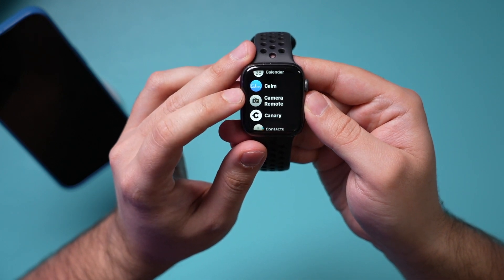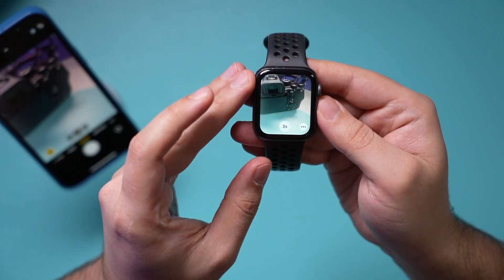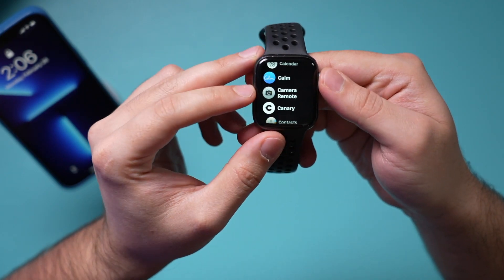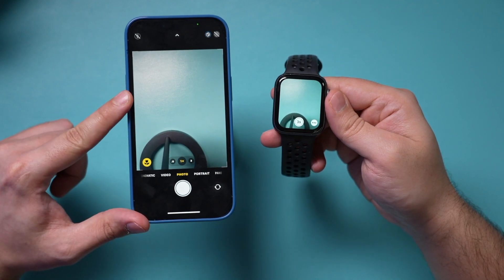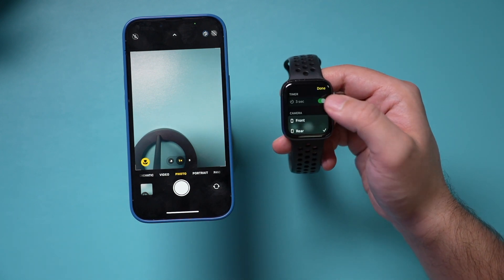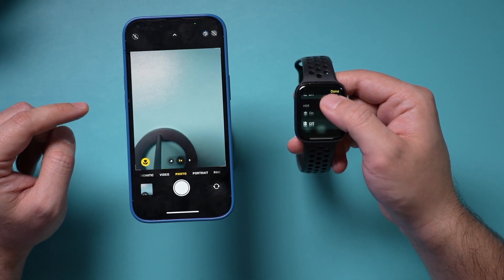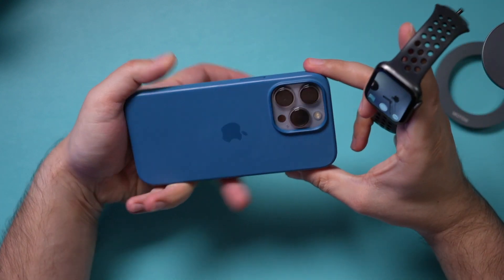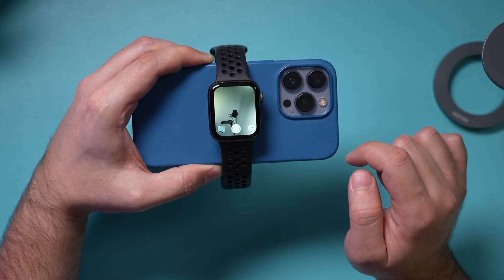How to Use Apple Watch Camera App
There is a camera app on the Apple Watch designed to work as a remote control for the camera app on your phone.  The Apple Watch itself doesn’t have a built-in camera.

If you launch the Apple Watch camera app, it launches and activates the camera app on the phone.  You can control a few things with the remote app on the Apple Watch.

You can take a picture or set a time.  You also have a lot of options in the menu for turning on flash and changing the camera from front-facing to a selfie camera.